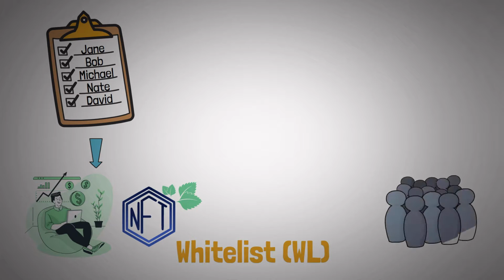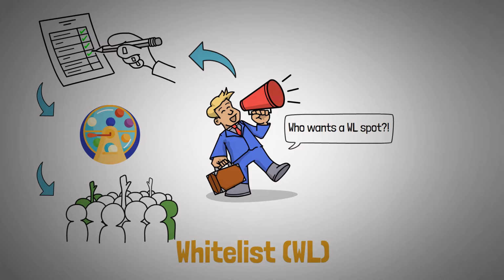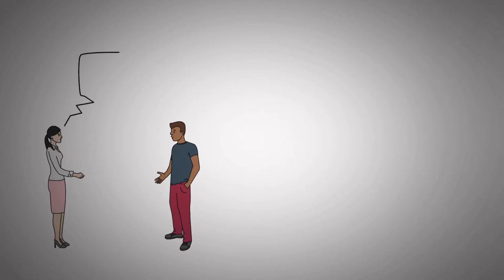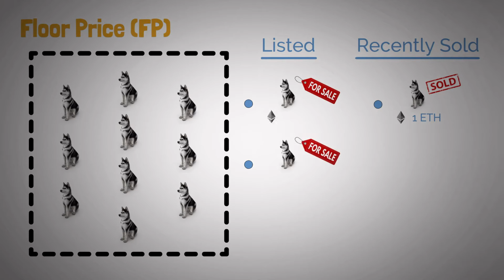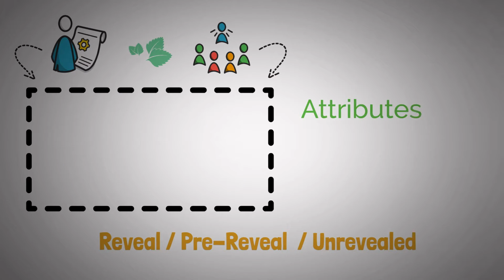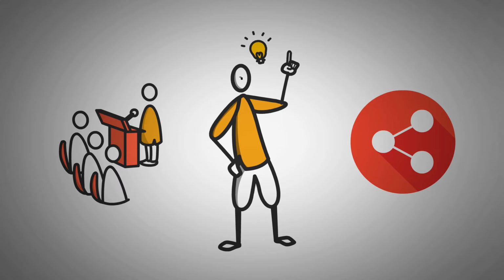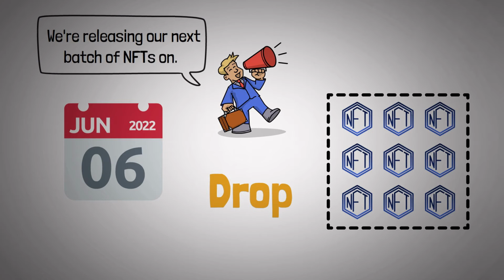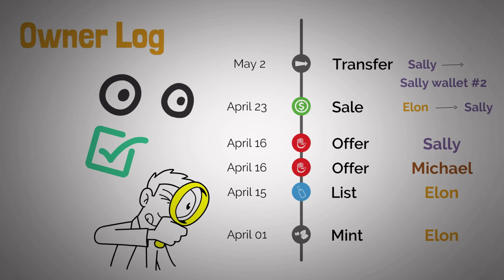The TOP 15 Terms You Need To Know - NFTs For Beginners ( Explained with Animations )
What is a Whitelist? What are Royalties? What are Collections? All these questions and more answered in the 'NFT Dictionary'.

In this animated explanation, we’ll break down the most common terms encountered when dealing with NFTs. I've compiled a list of the top 15 definitions for words to be aware of as someone who is brand new or has recently started out.

Chapters:
0:00 - Introduction
0:33 - What is NFT Minting?
1:58 - What is an NFT Marketplace?
2:33 - What is an NFT Collection?
2:49 - What are NFT Royalties?
3:48 - What is an NFT Whitelist?
5:11 - What is FP or Floor Price?
6:09 - What is a Revealed, Pre-Revealed and Unrevealed NFT?
6:57 - What are PFPs or Profile Pictures?
7:16 - What does Generative mean?
7:37 - Why I made this video
7:53 - What is NFT Rarity?
8:21 - What is an NFT Drop?
8:41 - What is Gas?
9:11 - What is an NFT Owner Log?
9:41 - What is the Metaverse?

Welcome to My Bitcoin Expert.

My goal here is to help educate by providing crypto information in a simple, light-hearted, and visual way to help people understand the concepts just a little better. I spend way way wayyy too many hours making these videos so whether you’re here to learn or here for entertainment I hope you stick around and enjoy!

If a copyright owner or agent representing a copyright owner takes issue with material used in this video please contact me directly using the provided email in the ‘About’ section of this channel.